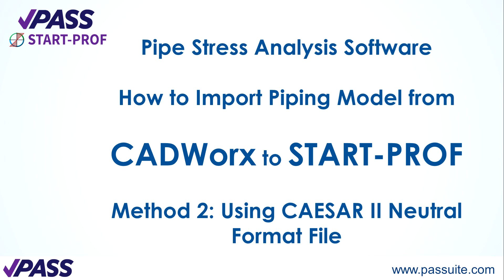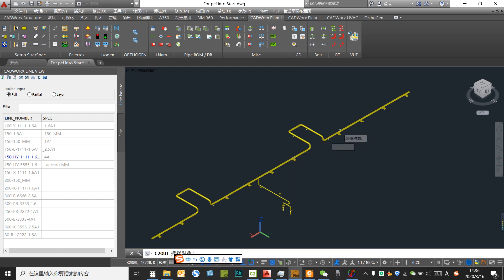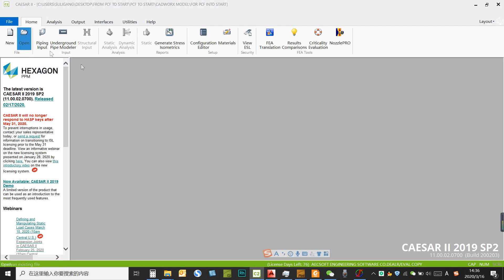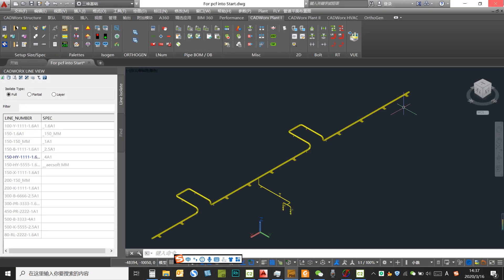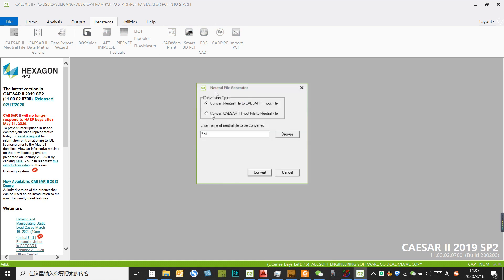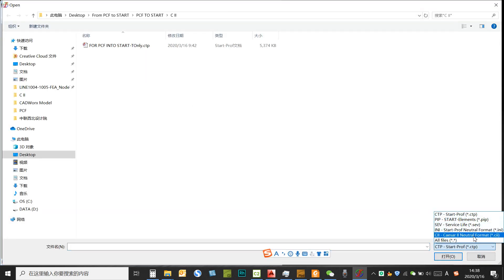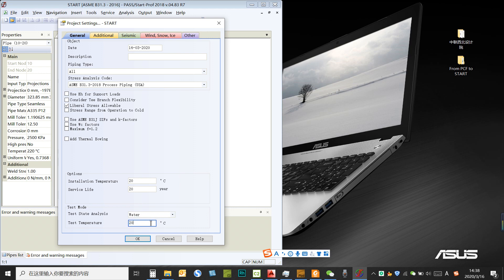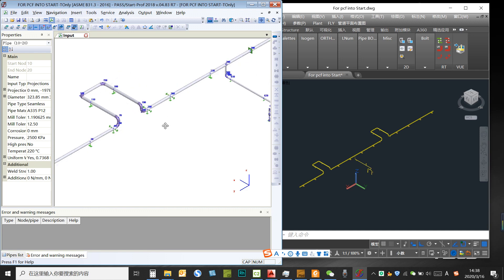How to Import piping model from CADWorx to START-PROF. Method 2: Using CAESAR II Neutral Format File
How to Import piping model from CADWorx to START-PROF Piping Stress Analysis Software. Method 2: Using HEXAGON CAESAR II Neutral Format File